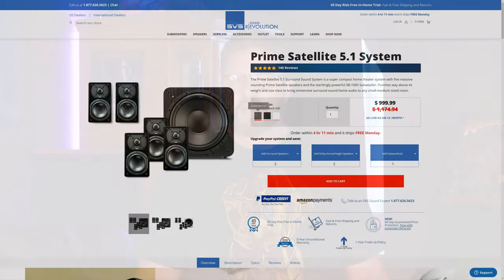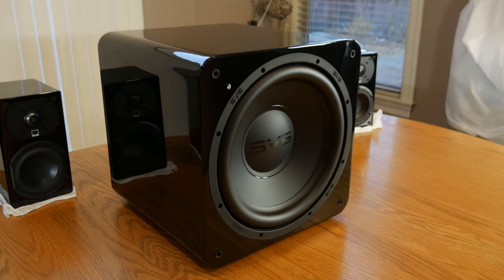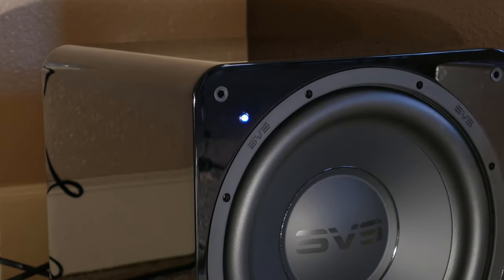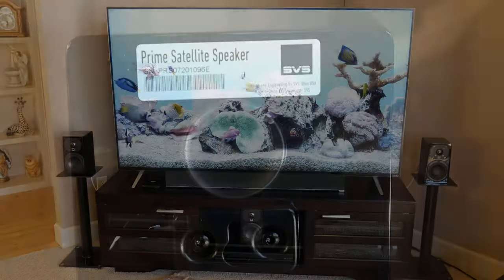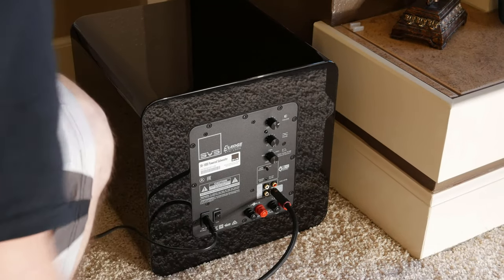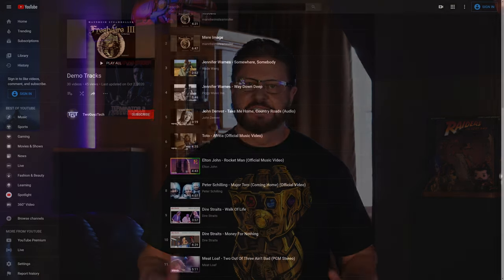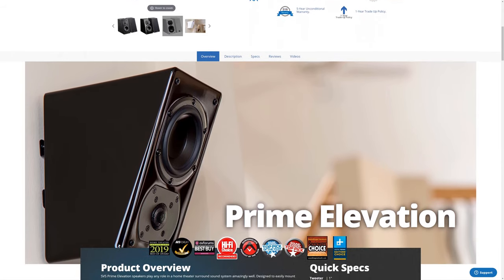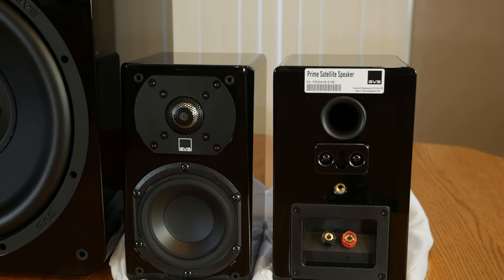HOW GOOD IS A $1,000 HOME THEATER SYSTEM? | SVS Prime 5.1 Home Theater Surround Sound Review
Today on TwoGuyzTech, Rob is going to discuss his thoughts on the setup and sound quality of the SVS Prime Satellite 5.1 Home Theater Surround Sound Speaker System. Let's see just how well an entry-level system can perform!

Recommended Products
► Marantz SR8012 AV Receiver
► Logitech Harmony Elite Universal Remote
► Logitech Harmony Companion Universal Remote
► Third Gen Amazon Echo
► GOVEE DreamColor 32.8ft RGBIC LED Strip
► ATS Acoustic Panel (24"x48"x2")
► miniDSP 2x4
► miniDSP UMIK-1
► Seatcraft Orleans Row of 2 Theater Seats
► HT Design 72" Wide Home Theater Seating Riser
► Marantz SR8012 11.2ch Atmos Receiver
► Yamaha CX-A5200 ADVENTAGE 11.2ch Atmos Processor
► Klipsch R-625FA Speaker Tower Pair
► Klipsch RP-504C Center Channel Speaker
► Klipsch RP-600M Bookshelf Speaker Pair
► Klipsch R-12SWi Subwoofer
► Klipsch CDT-5650-C II In-Ceiling Atmos Speaker
► AuraSound AST-2B-4 Bass Shaker
► MCM Custom Audio Line Level IR Volume Controller

►Camera - PANASONIC LUMIX G7 4K

►Tripod - Ravelli AVT Professional 67-inch Video Camera Tripod